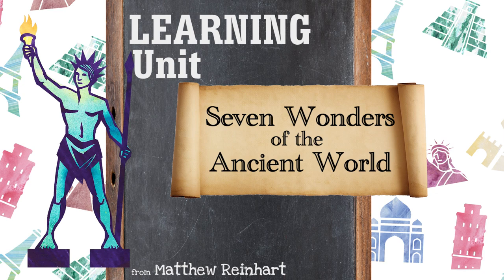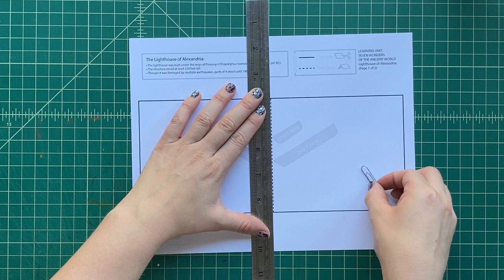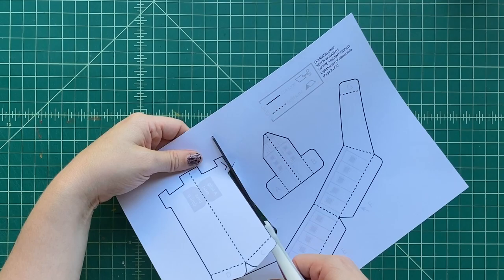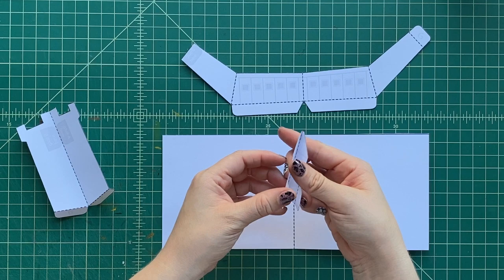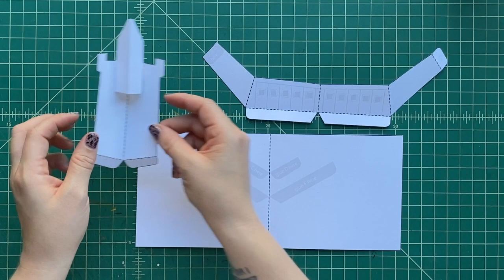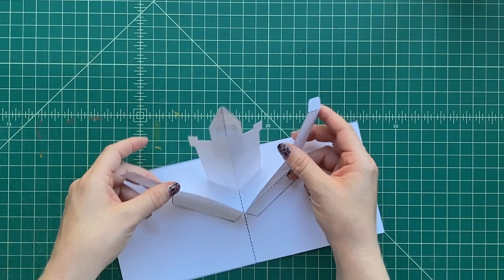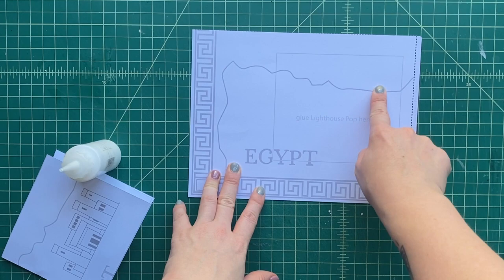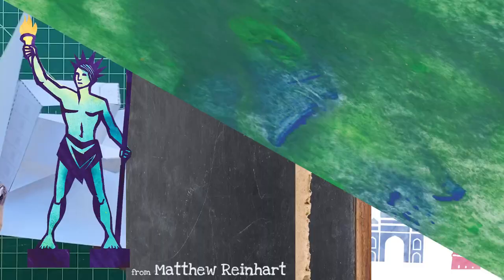7 Wonders Learning Unit: Lighthouse of Alexandria from Matthew Reinhart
Alexander the Great did some great things in his short life (he also did some not so great things, too, but that's another story).  One of his most enduring legacies in my opinion was the founding of the glorious Egyptian city of Alexandria, cultural and intellectual mecca of the ancient world!  It is said the Great Library may have stored up to 400,000 texts at its height - think they had any ancient pop-ups in there?  Ocean travelers never lost their way to this magnificent center of learning thanks to the Lighthouse of Alexandria, one of the Seven Ancient Wonders of the World.  Let's recreate the lighthouse together in this DIY pop-up craft video on my Youtube channel, and then we can build an enormous pop-up poster of ALL seven of the Ancient Wonders!

Maybe I'll pick your request for an upcoming video!